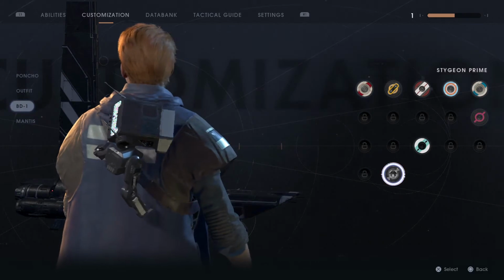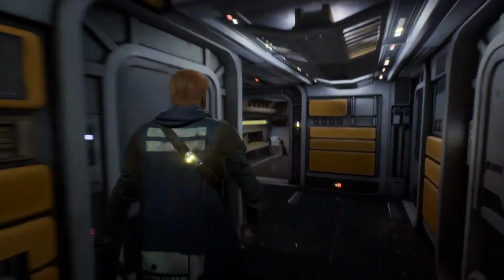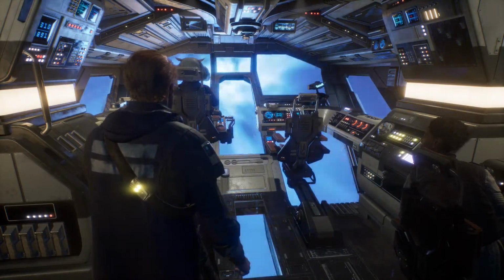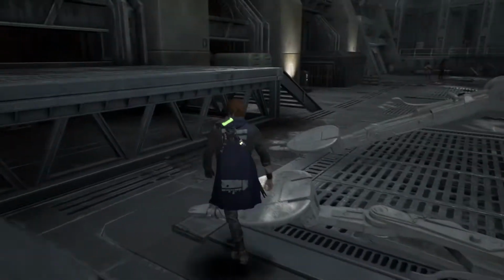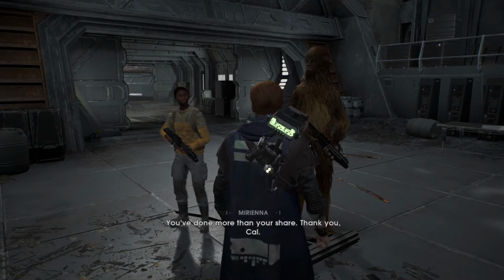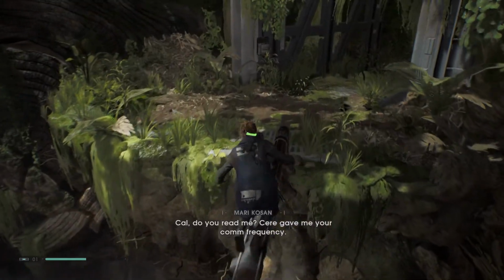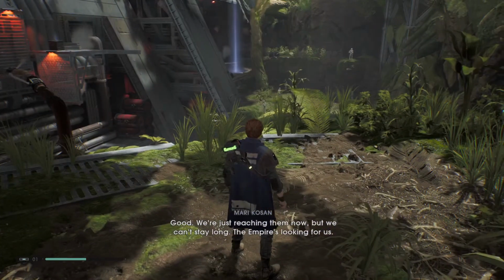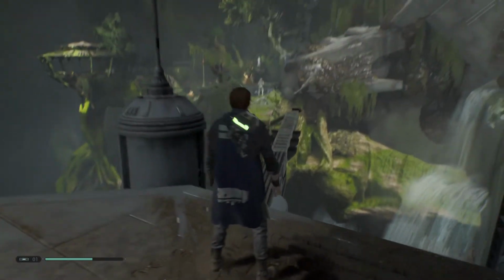STAR WARS Jedi Fallen Order: Enter the Shadowlands!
More Star Wars Jedi Fallen Order